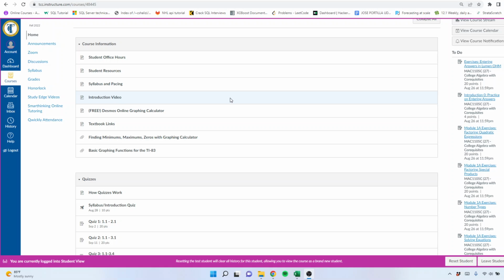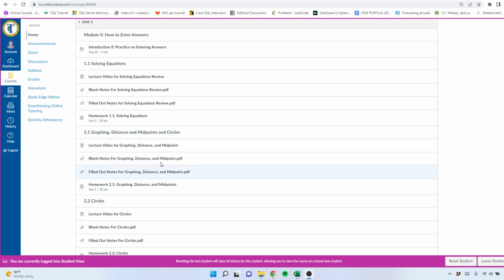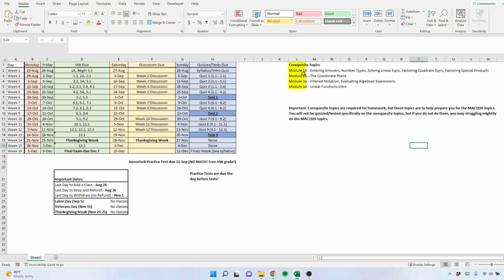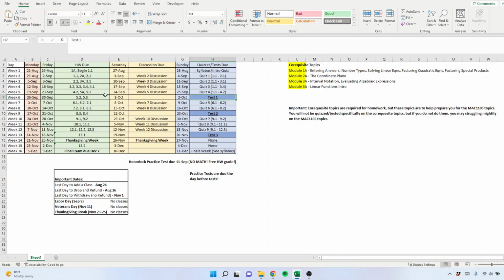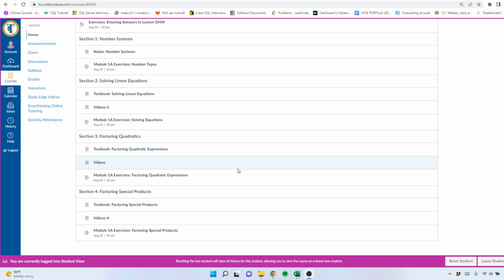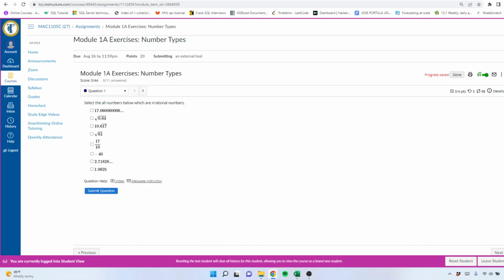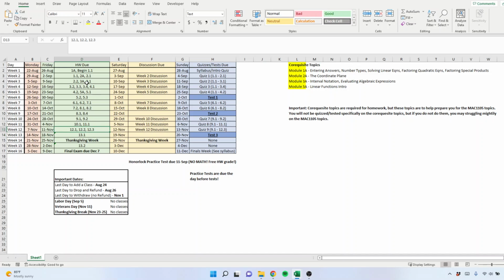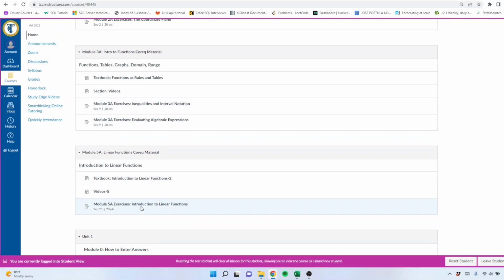MAC1105C Additional Video